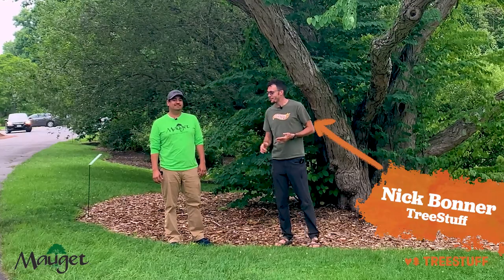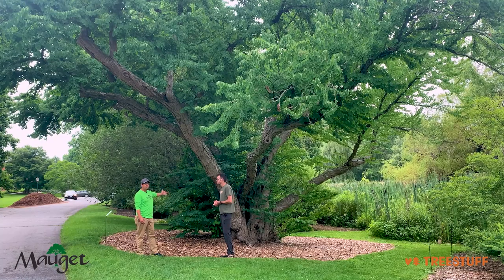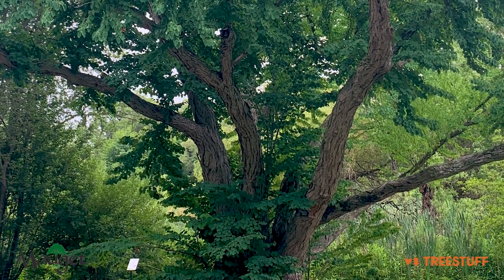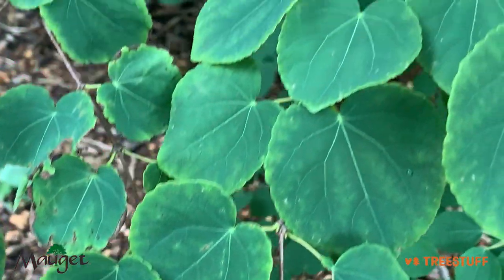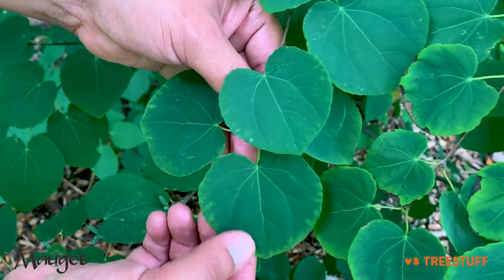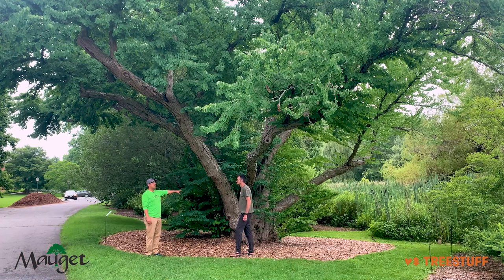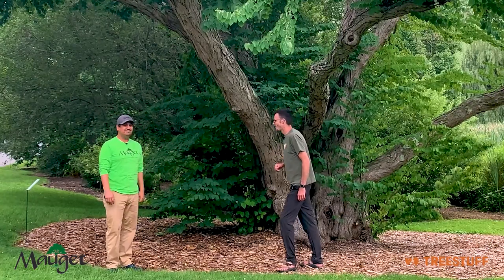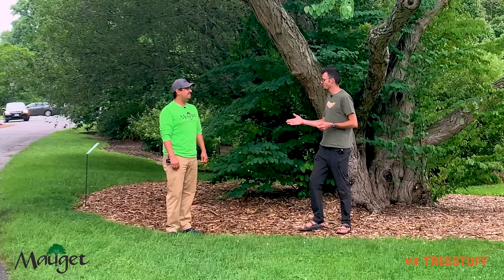Can You I.D. This Tree? - Tree ID with Mauget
Andy Vega from Mauget joined Nick Bonner to talk about some cool trees you might not usually come across! Can you identify this tree before the end of the video?